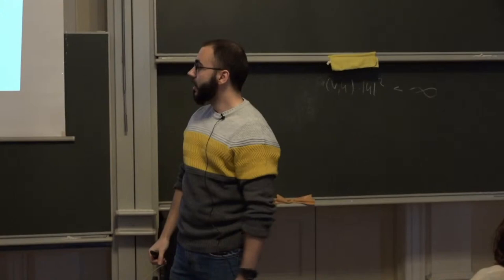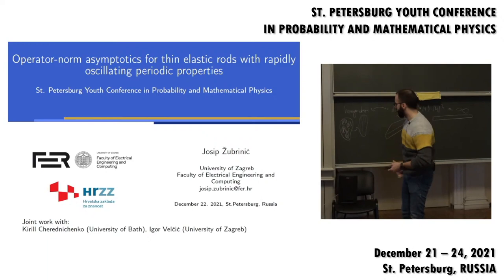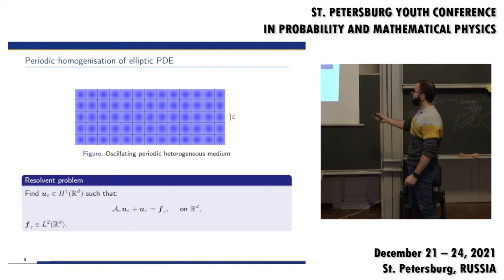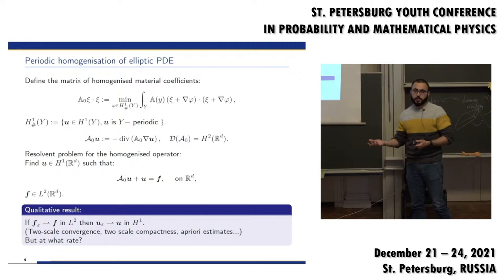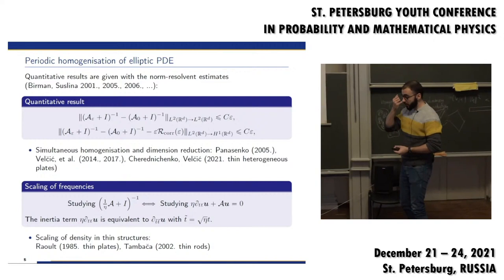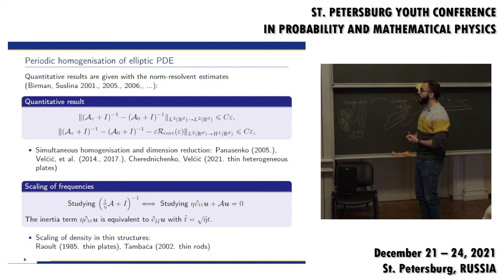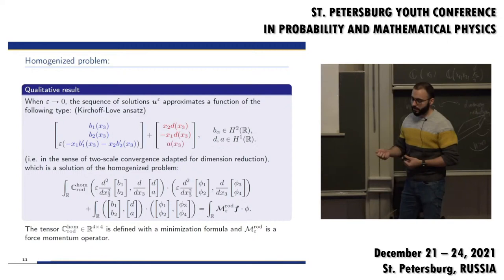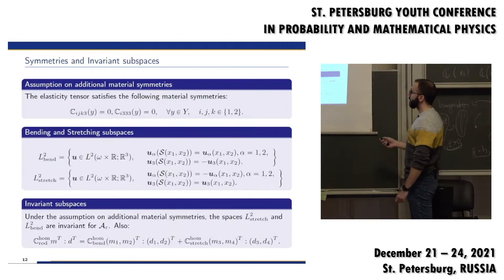Josip Zubrinic | Lecture 2 | Operator-norm asymptotics for thin elastic rods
Lecture 2 | Operator-norm asymptotics for thin elastic rods with rapidly oscillating periodic properties | Курс: St. Petersburg Youth Conference in Probability and Mathematical Physics | Спикер: Josip Zubrinic | Организатор: ПОМИ РАН им. Стеклова

Смотрите другие лекции курса «St. Petersburg Youth Conference in Probability and Mathematical Physics»